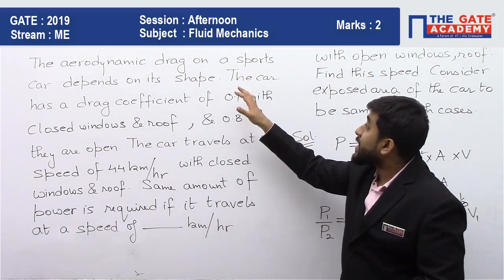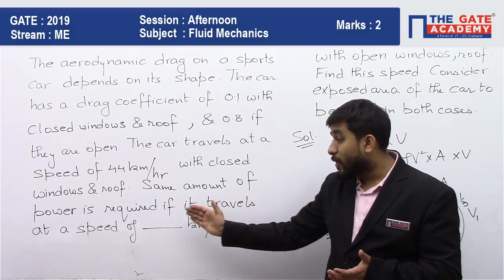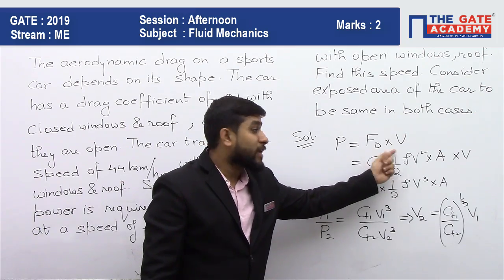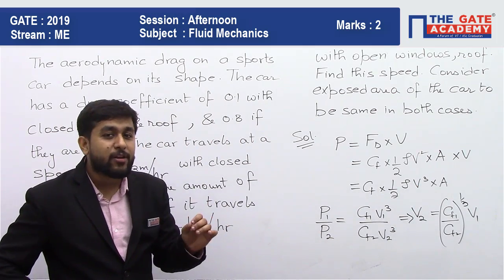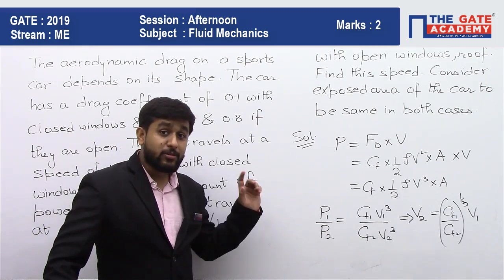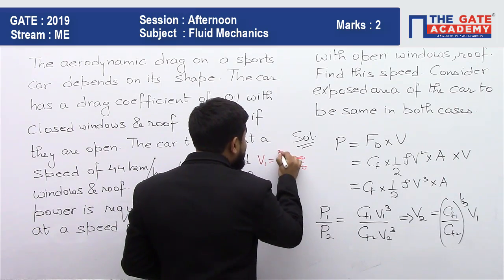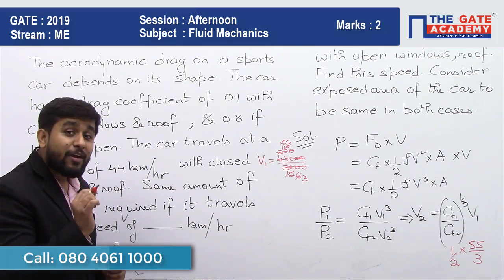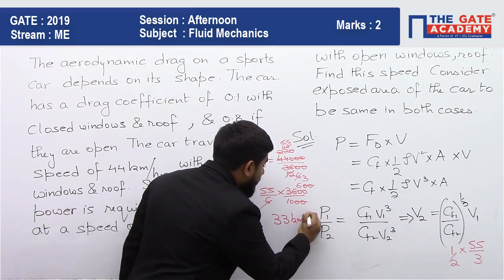GATE 2019 Answer Key - Paper Analysis for Mechanical Engg (Afternoon) | Fluid Mechanics - 02